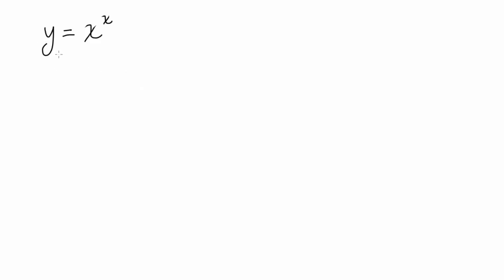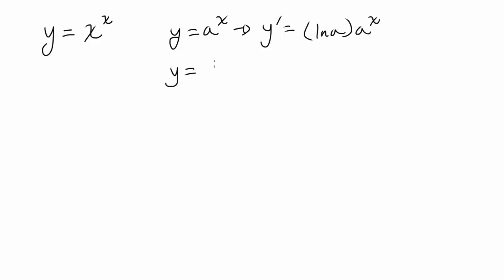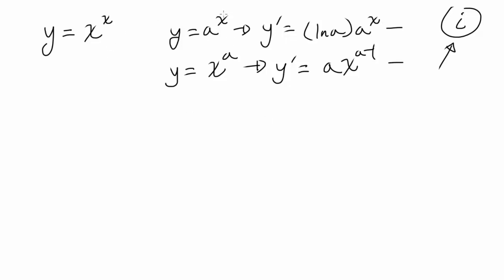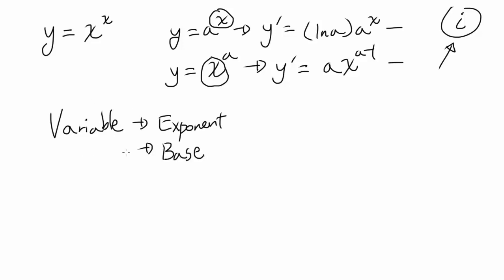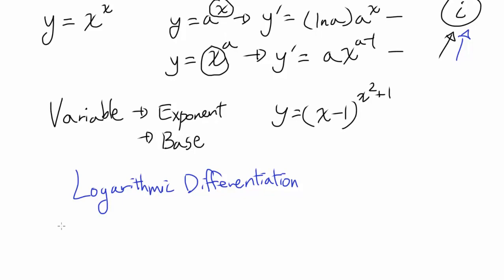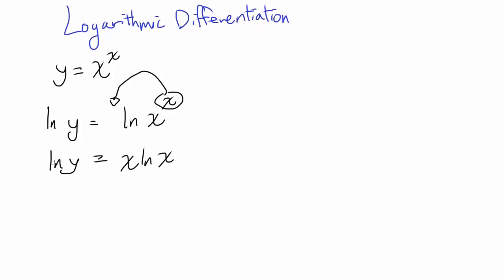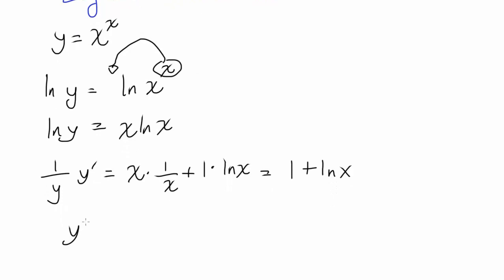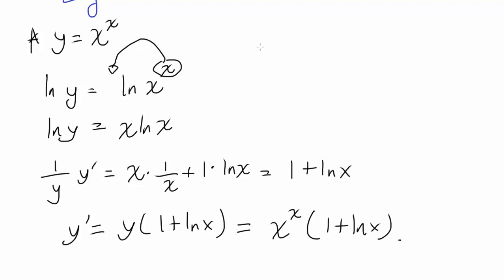Derivative of x^x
Let's differentiate x^x using logarithmic differentiation.